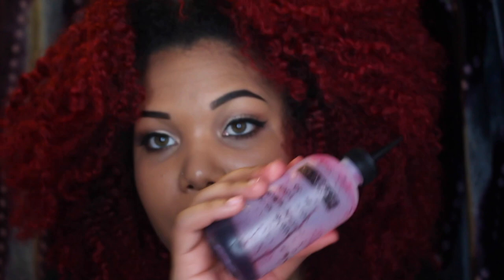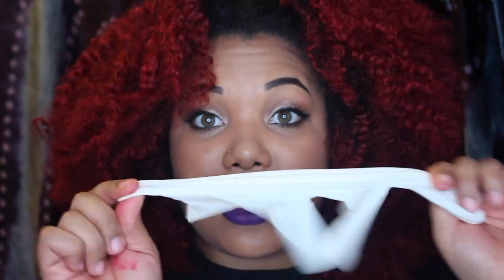How I Dye My Natural Hair Red!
Here are all the details on my red hair color! As you'll hear me explain, the first time I dyed my hair red I went a deep wine, burgundy color (you can see pics of this color in my previous video, my natural hair color story). This time around I went a more red/magenta color! :D

PRODUCTS:
Adore Semi-Permanent Dye in 68 Crimson, 82 Pink Rose, and 186 Rich Eggplant

AT-HOME HAIR COLOR TIPS:
1. put down towels! Dyeing your hair ALWAYS gets messy and can stain clothes, walls, and bathroom tiles! If dye does get anywhere, get to it quickly!

2. wear an old t-shirt you don't care about messing up. Save it and wear it every time you touch up your color.

3. rub coconut oil or vaseline around your hairline, ears, and neck to avoid or reduce staining on the skin

4. apply your dye in sections, and split those sections into smaller sub-sections to make sure the dye reaches and penetrates every single strand. This will eliminate a patchy, blotchy dye-job.

FILMING INFO:
Camera -- Canon EOS Rebel t5i
Lighting -- Diva Ring Super Nova Light
Editing Program -- iMovie Version 10.1.4